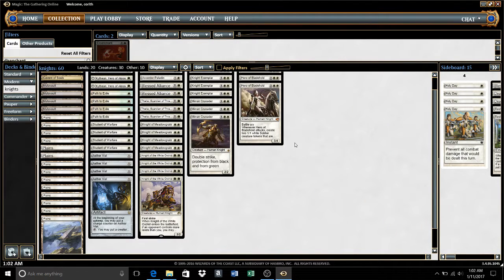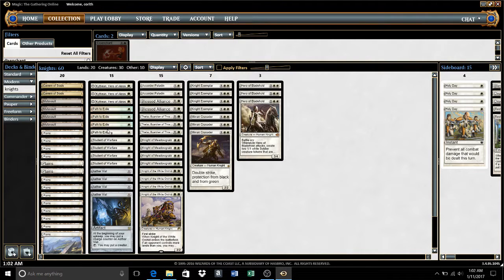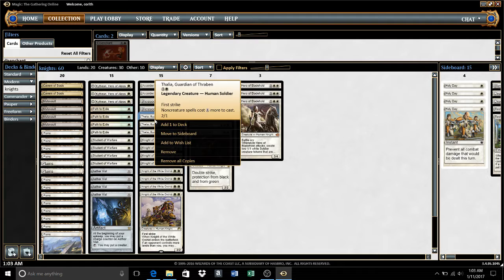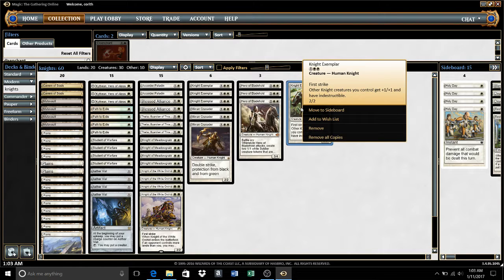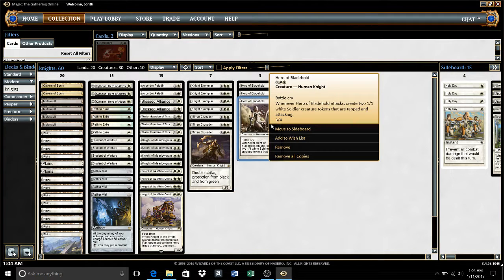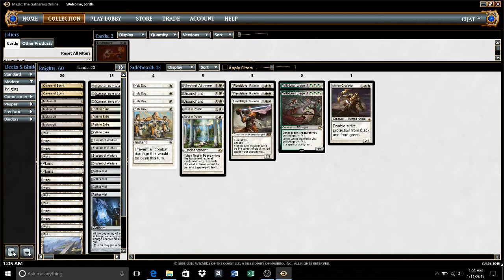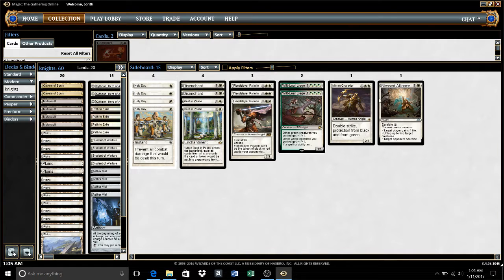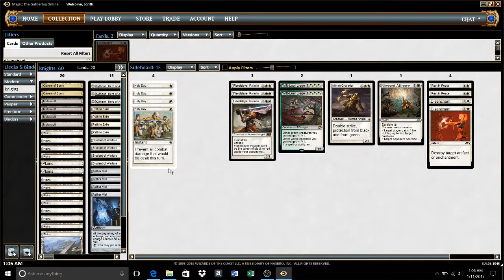Knights Deck Tech